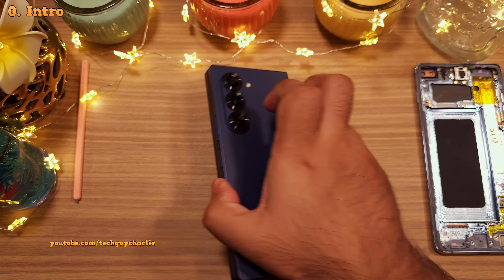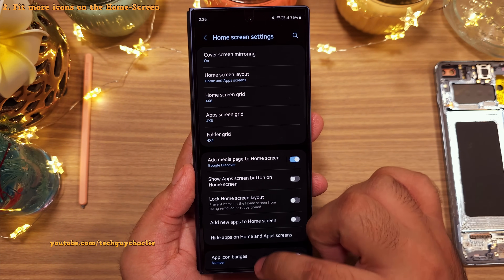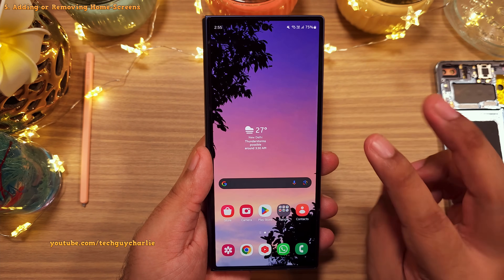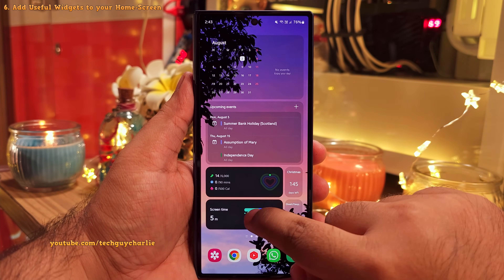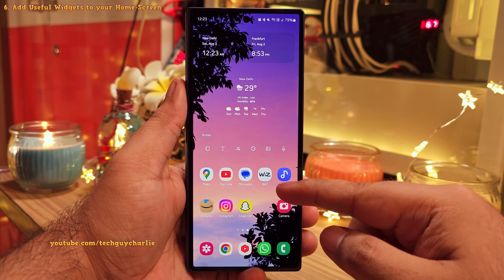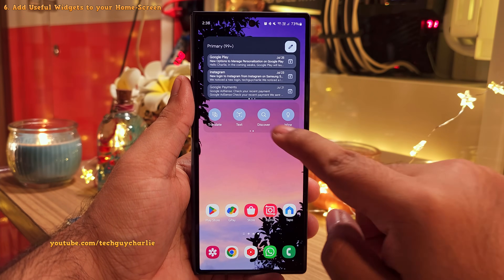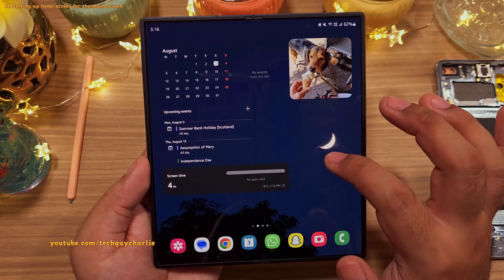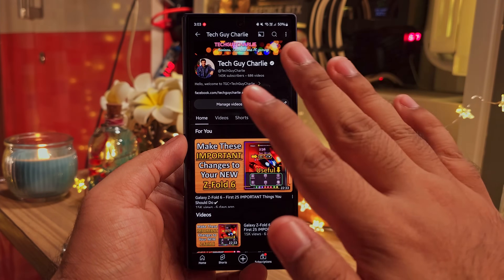The Ultimate Home Screen Setup On Galaxy Z-Fold 6 🔥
This video shows the most functional home-screen setup on a Galaxy Z-Fold 6 Cover and the main screen.
0. Intro: 0:00
1. Cover Screen Mirroring: 0:24
2. Fit more icons on the home screen: 1:33
3. Sort apps alphabetically: 2:40
4. Customize the favourite panel: 2:52
5. Adding or Removing Home-Screens: 3:35
6. Add Useful Widgets to your Home Screen: 4:31
7. Making widgets transparent: 4:52
8. Re-sizing Widgets: 5:44
9. Combining Widgets: 7:36
10. Coverscreen home screen on the main screen: 10:26
11. Setting up the home screen on the main screen: 11:06
12. Outro: 12:50